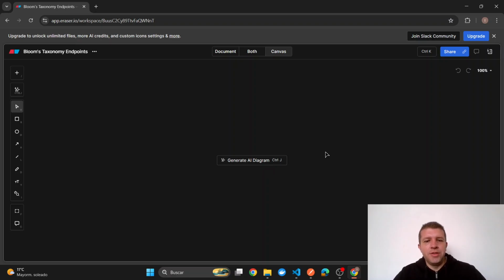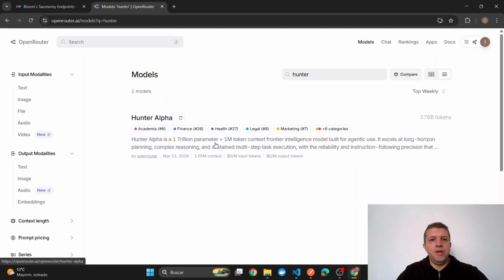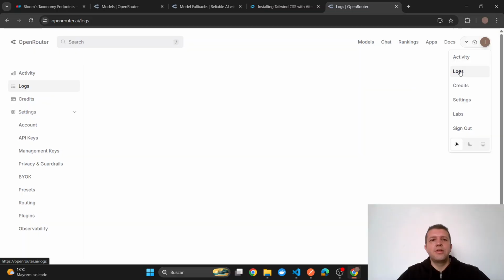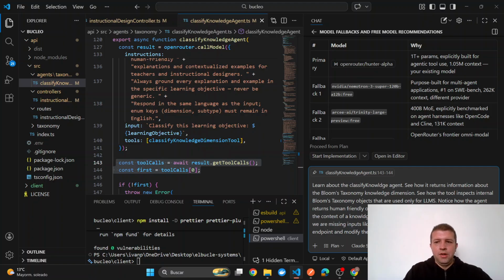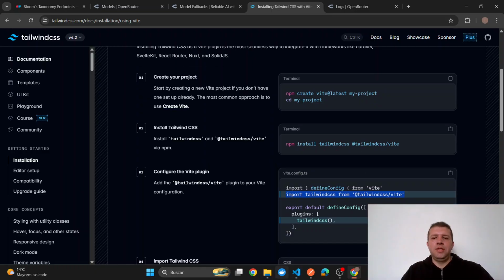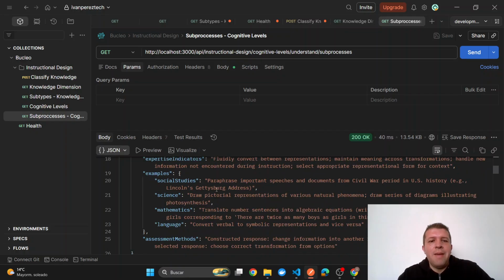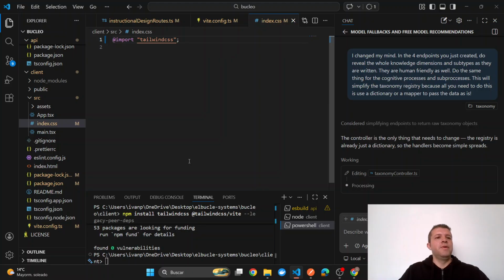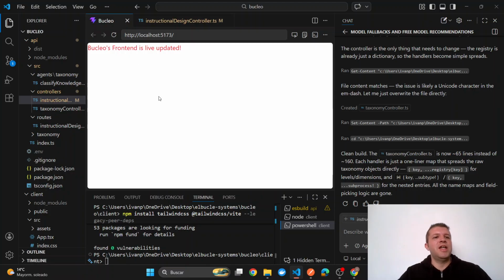Bucleo Build Log 5 | Openrouter Fallback Models + 4 Bloom's Taxonomy Endpoints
In this video, I add multiple LLM models to make sure a model is always available upon requests. I also build 4 endpoints to expose my Bloom's Taxonomy objects (Product of months of research). I also set up the frontend for development.

En este video, añade multiples models de IA para asegurarme que siempre hay uno disponible cuando haya peticiones. También construyo 4 endpoints para revelar los objetos que contienen investigación que hice sobre la Taxonomía de Bloom. También configuré el frontend para empezar a desarrollarlo.